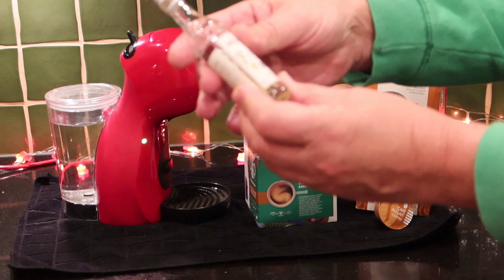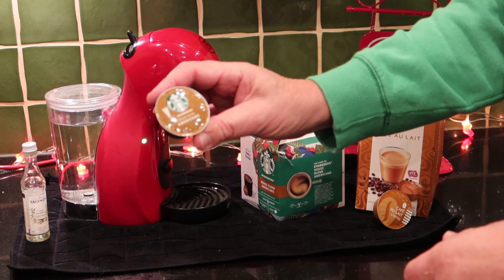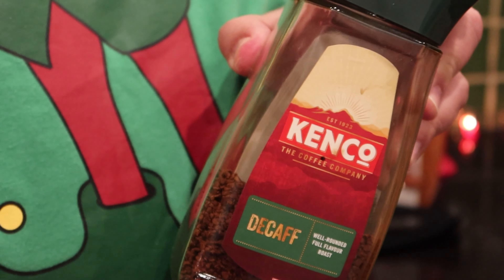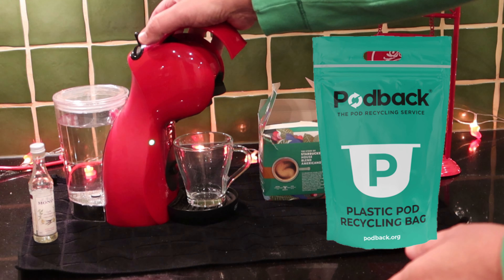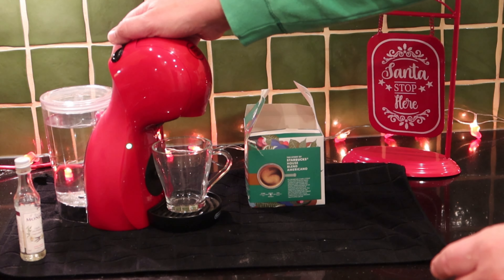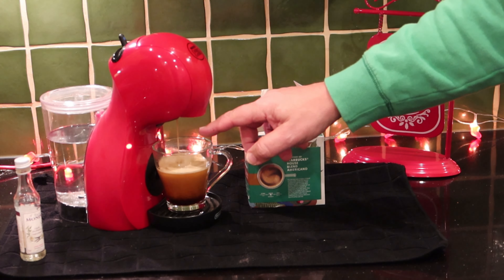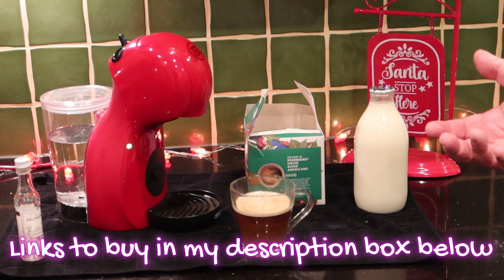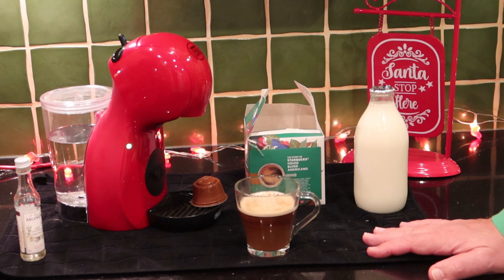Dolce Gusto Beginners Guide. Making great Starbucks at home by Nescafé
This is my Dolce Gusto Beginners Guide. Follow this simple advice and be able to make barista quality coffees at Home in many great brands, even Starbucks Starbucks at home by Nescafé

I
have not been paid or incentivized by any brands or companies for this video.
Take care  - Paul
We film in the US & UK and are UK based.